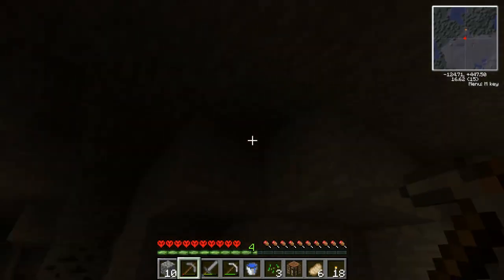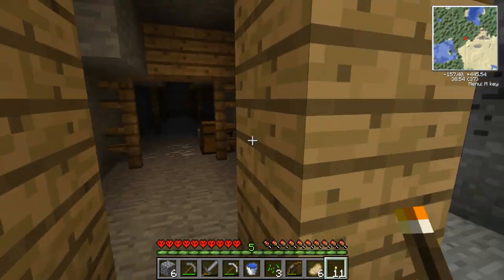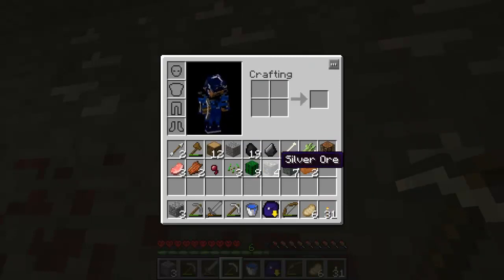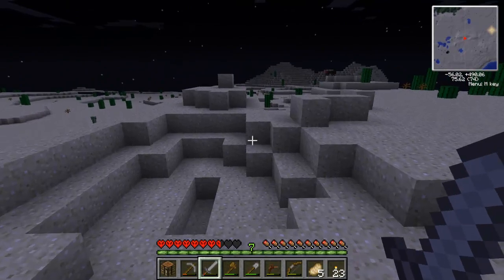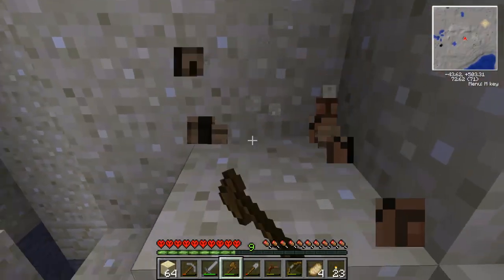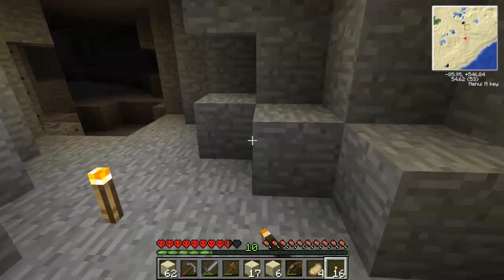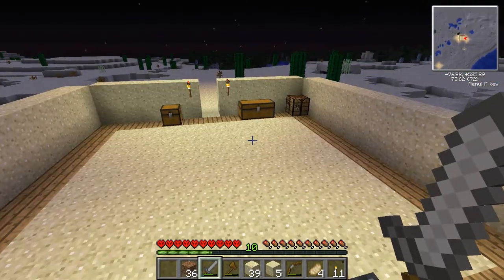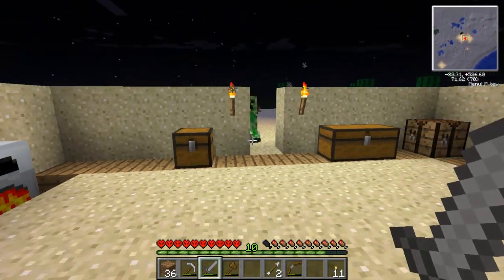EEPower [S3E2] - Sand Castle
In this episode, we start some of our new machines up, and decide that there are things that sand cannot protect against.